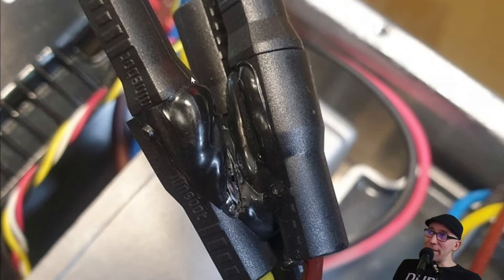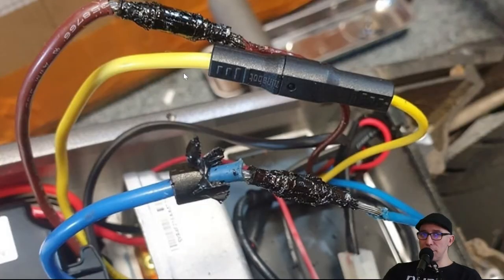Tyre and water damage related repairs - eScoot Talks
In this episode were talking about riding on flat or solid tyres and faults that can be caused by water damage but we will also show you some DIY repairs gone wrong.

00:13:47 - condensation can get inside and cause water damage and corrosion. Sorry about that.

By purchasing tools from links below you're supporting my work helping channel.

Cameras:
Sony ZV-1
Insta360 One RS
Gopro 10 black

Microphones:
JBL Quantum Stream
Rode Wireless GO 2
Rode Lavalier GO
Rode VideoMic

Lights & Acessories:
Raleno LED
Elgato Key Light Mini
Elgato Key Light
Ulanzi VL49
Elgato Multi Mount L

Tools:
Wera Bits
Bosch PushDrive
Bosch Professional GSR 12 V-15 FC
Tyre Levers
Mi pump 1s